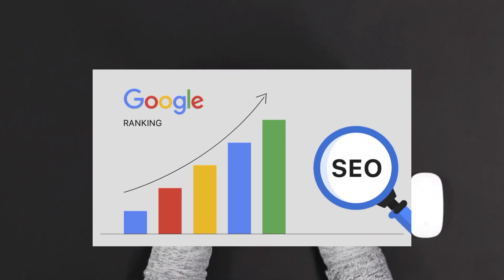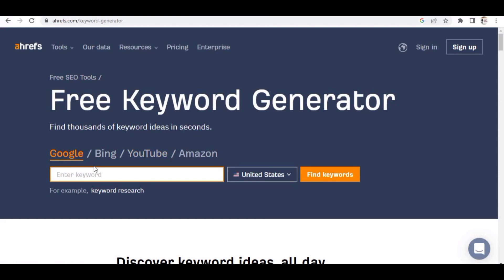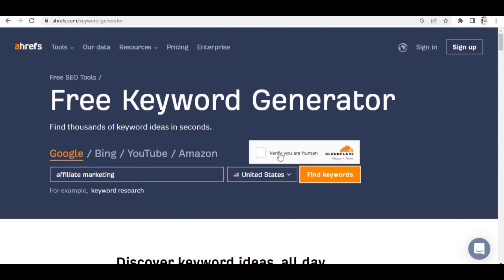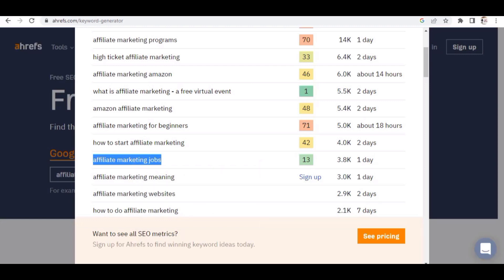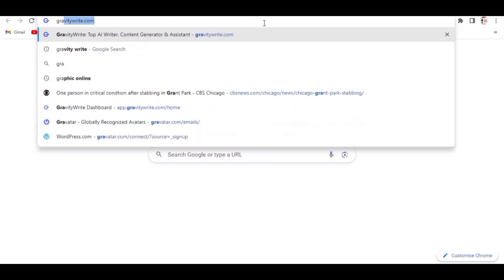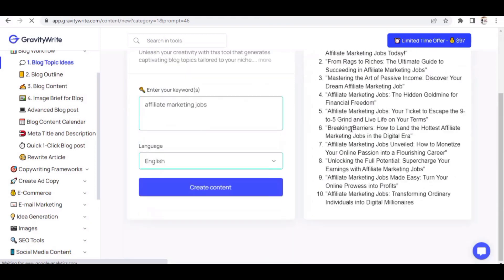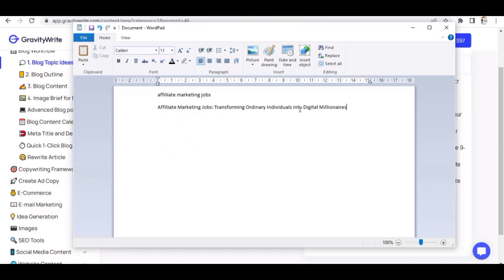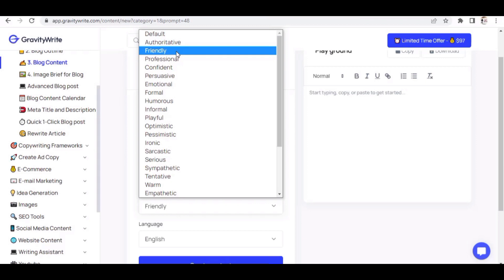How to do Keyword Research for SEO to write your blog posts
Welcome to our YouTube video on how to supercharge your blog writing speed with a powerful SEO keyword research method. In this video, we'll show you how to use Ahrefs for keyword research and GravityWrite.com for efficient blog post writing.

Are you tired of spending hours trying to come up with blog post ideas and struggling to find the right keywords to optimize your content for search engines? Look no further! Our method combines the power of Ahrefs' robust keyword research capabilities with the streamlined blog post writing process offered by GravityWrite.com.

In this tutorial, we'll guide you step by step on how to leverage Ahrefs to uncover high-potential keywords that can drive organic traffic to your blog. You'll learn how to identify low-competition keywords with high search volume, enabling you to rank higher on search engine result pages and attract more visitors to your website.

Once we've completed the keyword research phase, we'll seamlessly transition to GravityWrite.com, an innovative platform designed to enhance your blog post writing experience. With its user-friendly interface and built-in writing tools, you'll be able to create engaging, well-structured, and SEO-friendly blog posts in a fraction of the time it used to take.

Join us in this video and unlock the secrets to faster blog post writing through effective SEO keyword research. Say goodbye to writer's block and hello to optimized content that drives traffic and boosts your online visibility.

Let's dive in and supercharge your blog writing speed with this game-changing SEO keyword research method.

TIMESCODES
00:OO Intro
00:35 How to use Ahrefs keyword generator
00:55 What is a keyword?
1:33 How to do keyword research for blog pots
1:52 How to write a blog posts
11:44 Outro